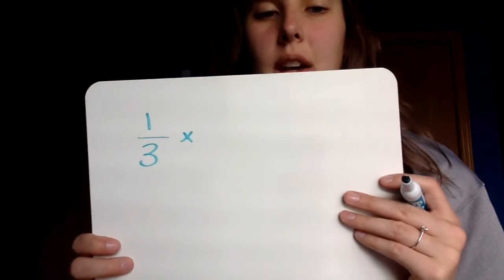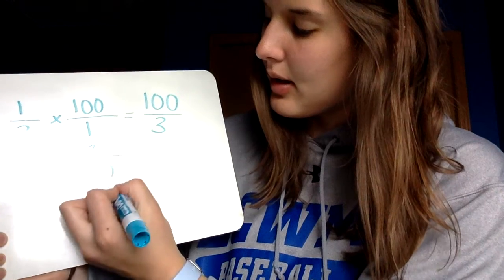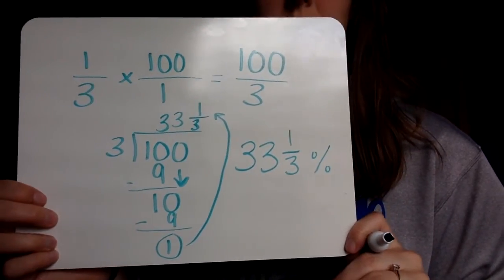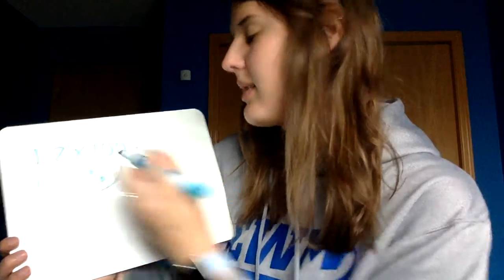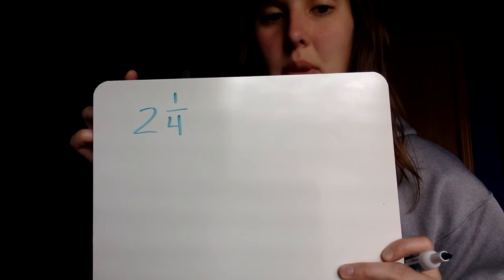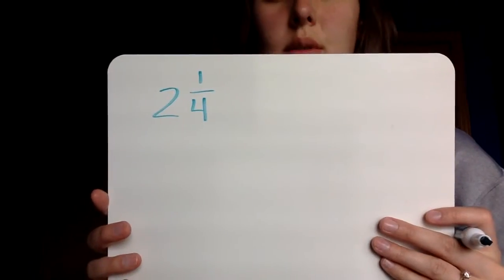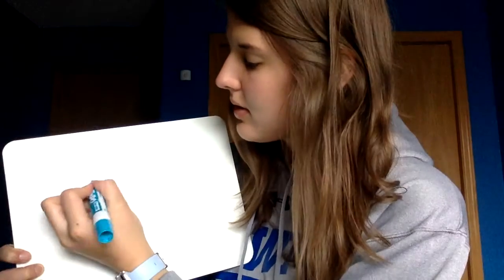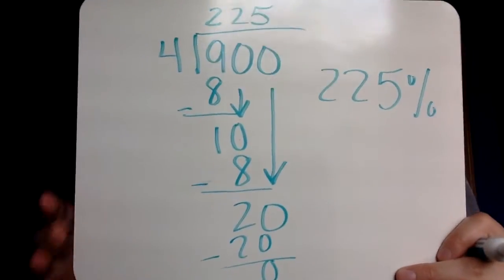Math Lesson 94